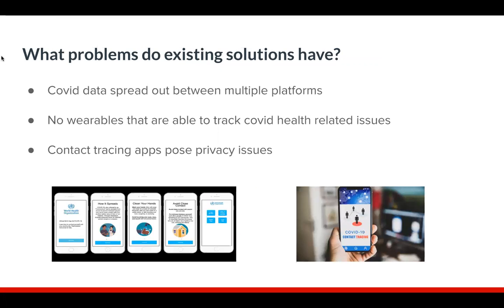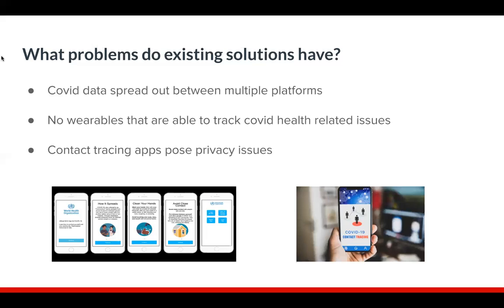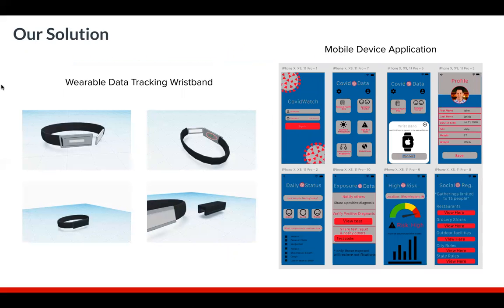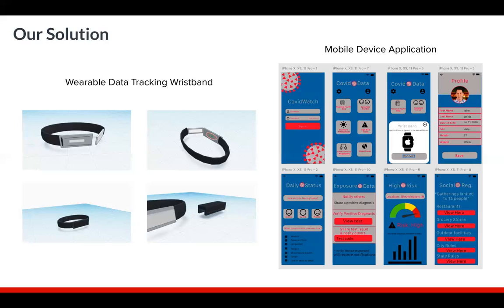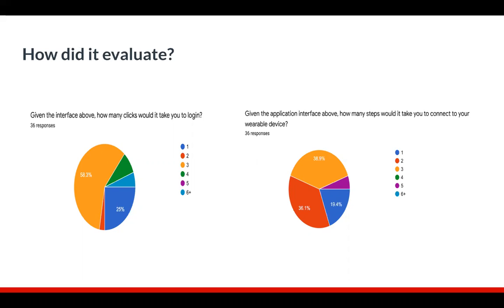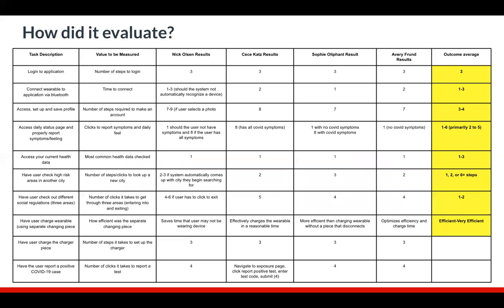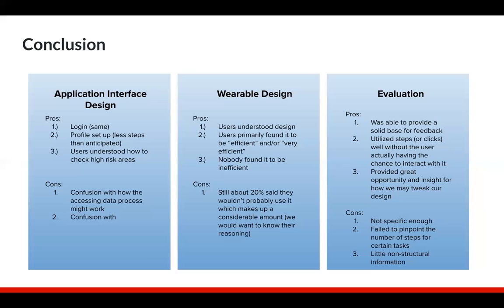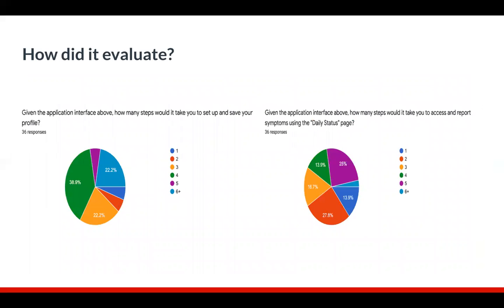CovidWatch Presentation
I-400 Project